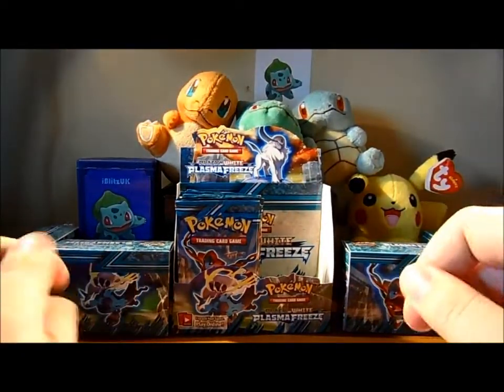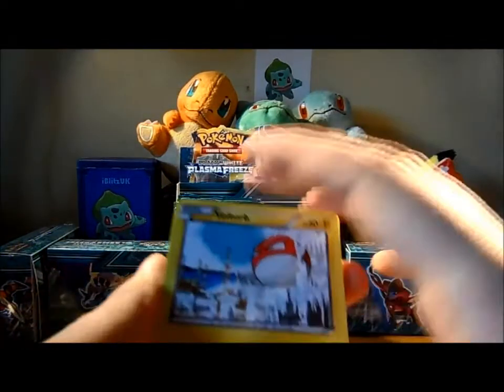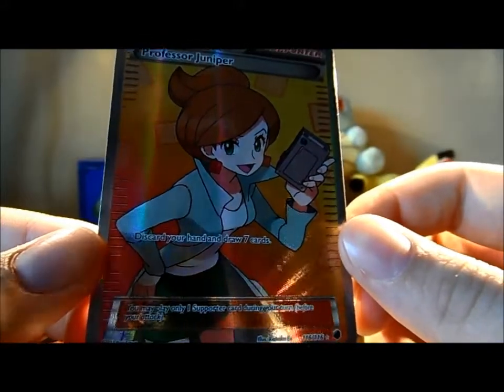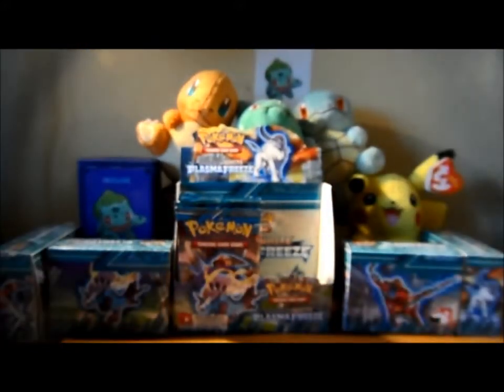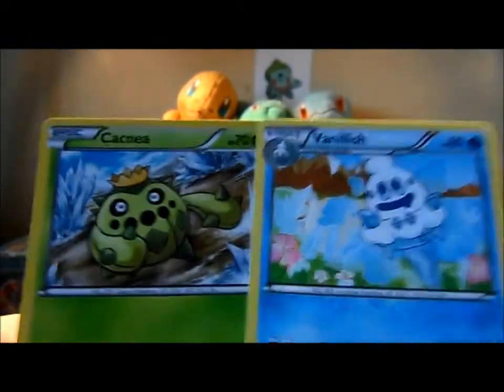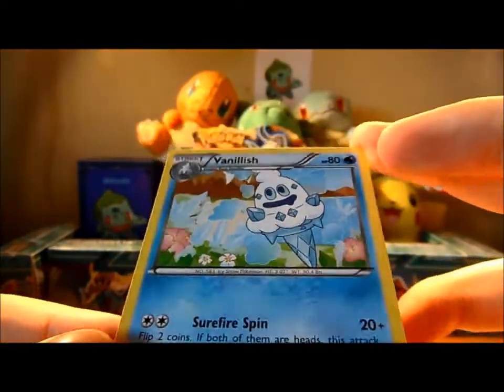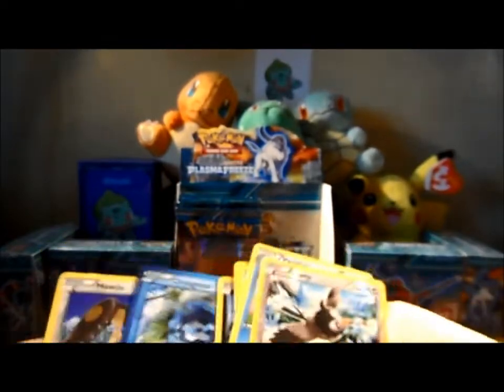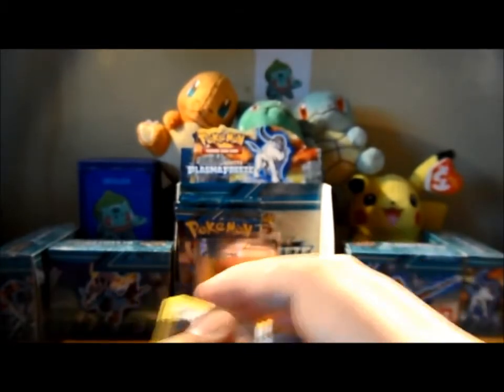Pokemon, Pack/Card of the Day #6! (Plasma Freeze)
Hey Everyone!

Here's my  opening, which includes a free booster pack, will I get anything good? Watch to find out!

Online Pokemon TCG Username: lBlitzUK
add me if you want to battle/trade!

Still selling Vanguard stuff, if you want to see what I've got left watch my most recent a video